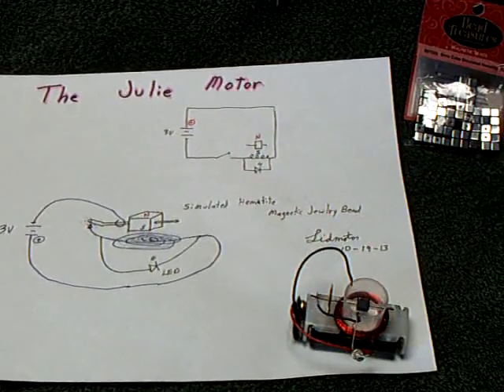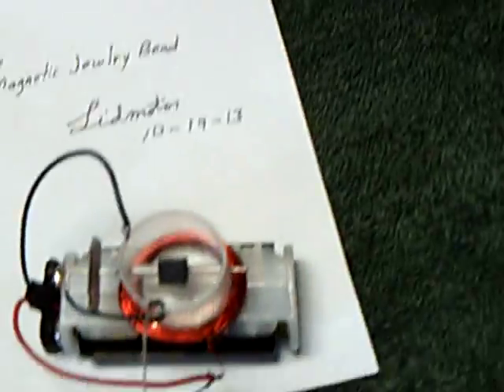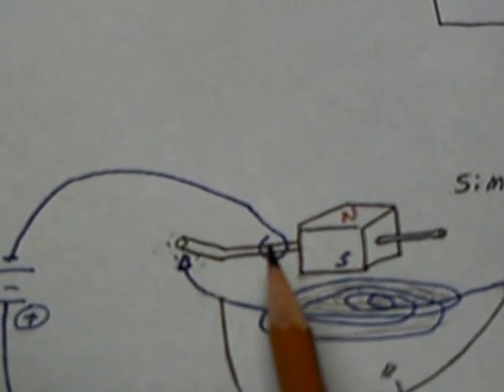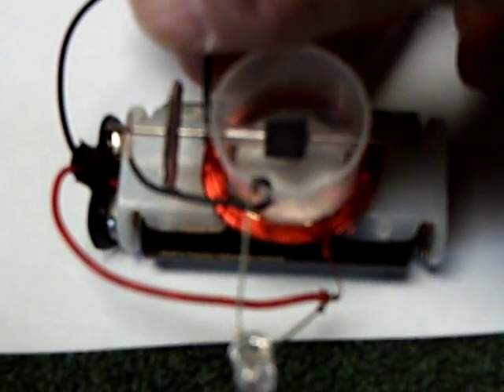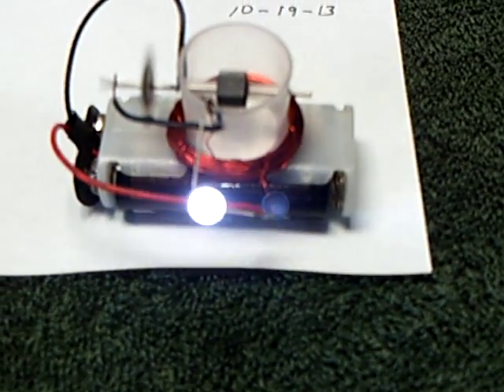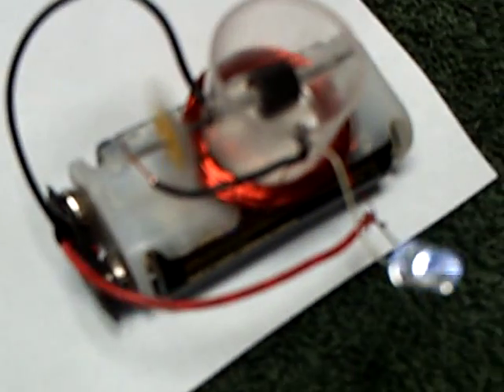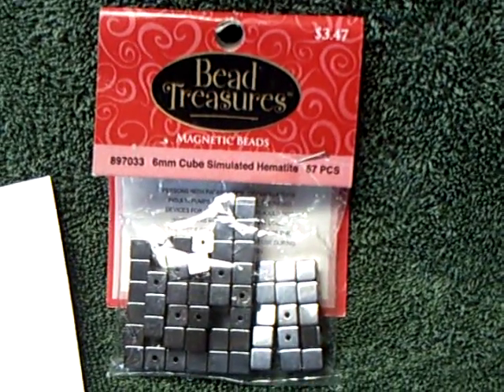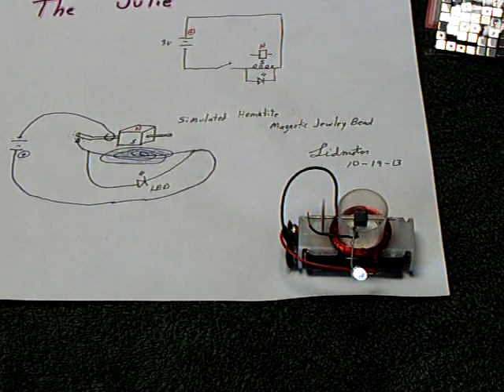The Julie Motor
This is a simple electric motor that uses a magnetic jewelry bead as the rotor magnet.  These mildly magnetic 'imitation Hematite' beads were found by Slider's wife Julie in a craft store so I named the motor after her.  Thanks Juile